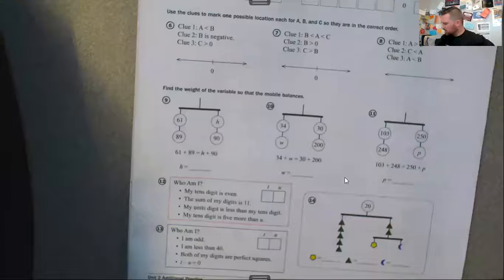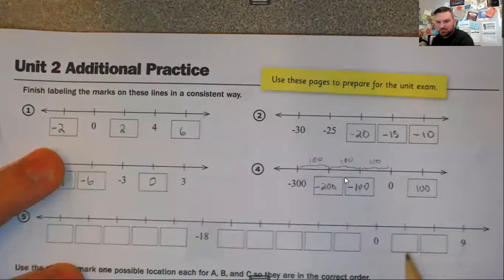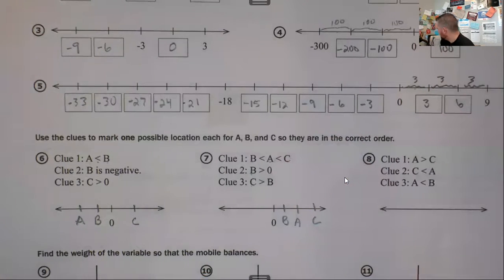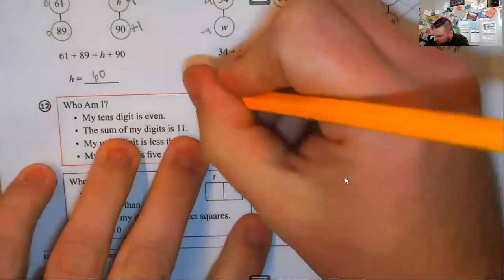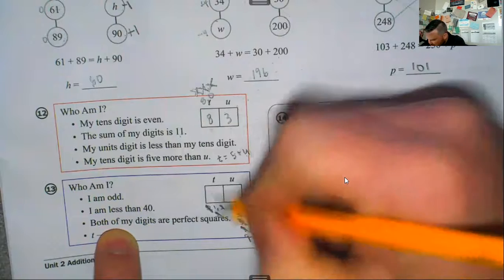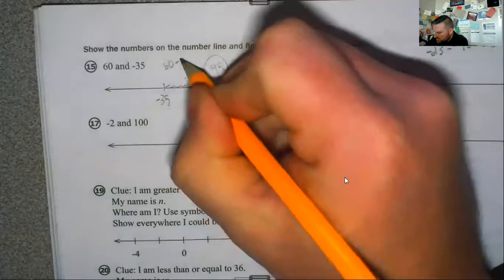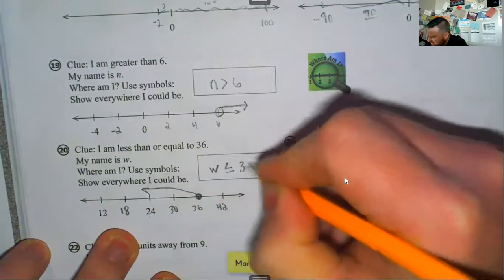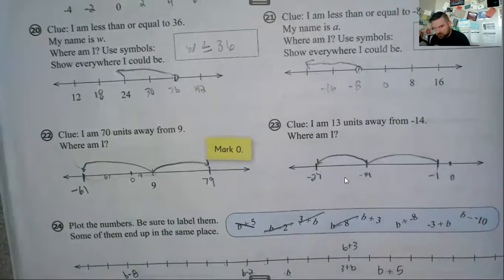Essentials Unit 2 Review